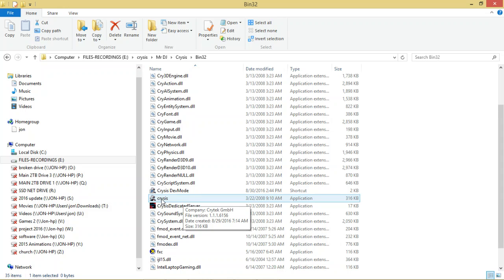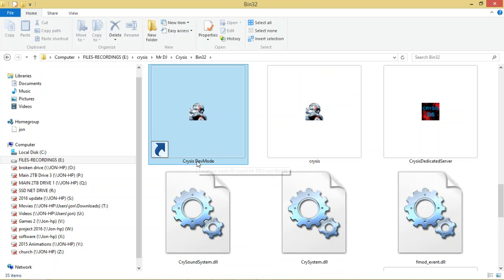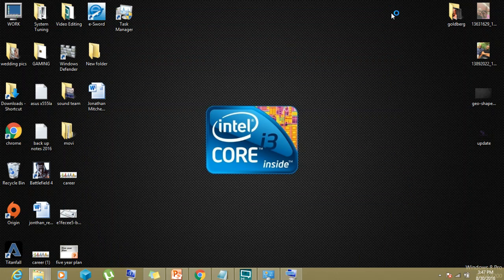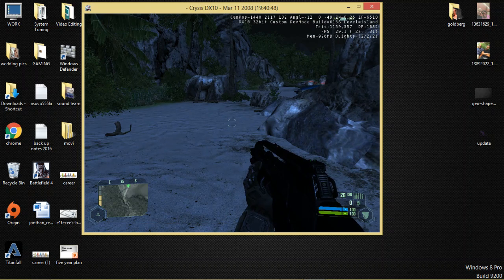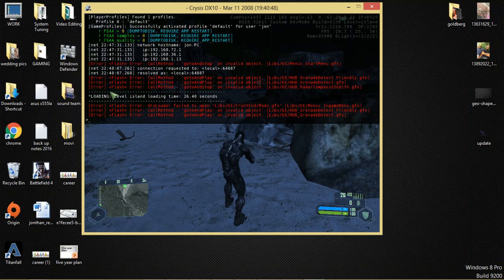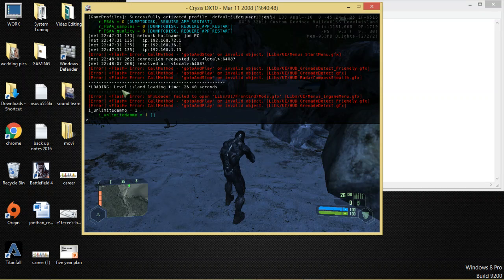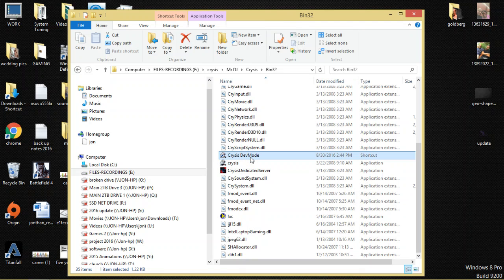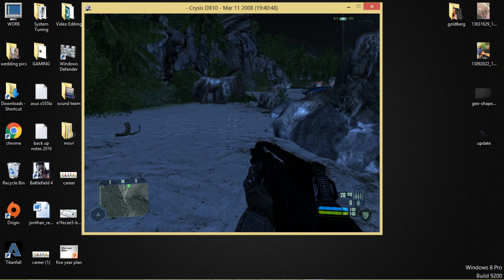Crysis 1 Cheats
before adding cheats
press this key on the keyboard  ~

-devmode

r_displayInfo = 0
g_godMode = 1
i_noweaponlimit = 1
i_unlimitedammo = 1
pl_fallDamage_SpeedSafe = 8
g_suitSpeedMult = 1.85
pl_swimBaseSpeed = 4
g_playerSuitEnergyRechargeTime = 0
g_playerSuitEnergyRechargeDelay = 0
g_playerSuitEnergyRechargeTimeArmorMoving = 0